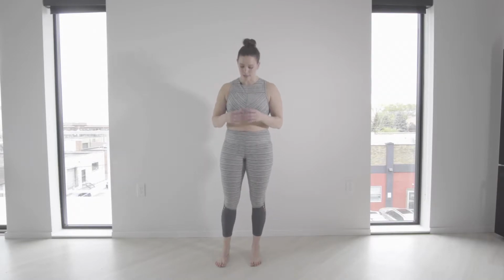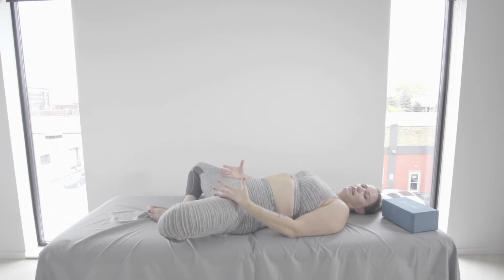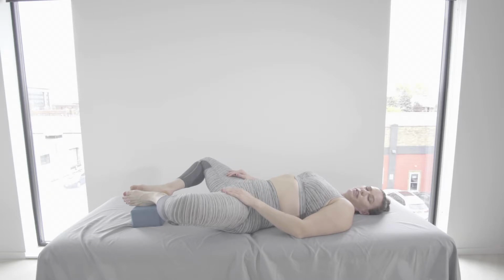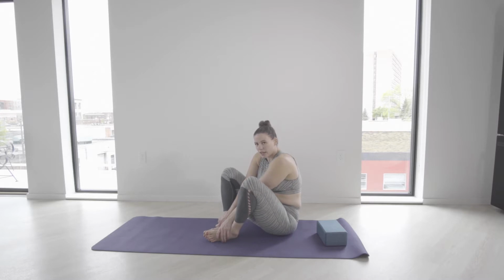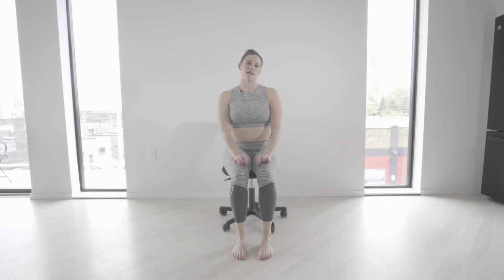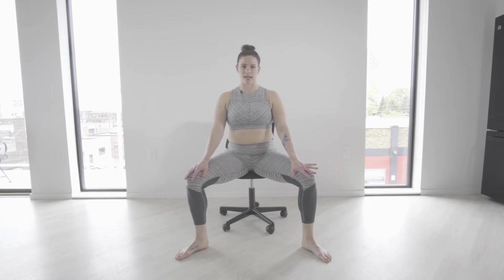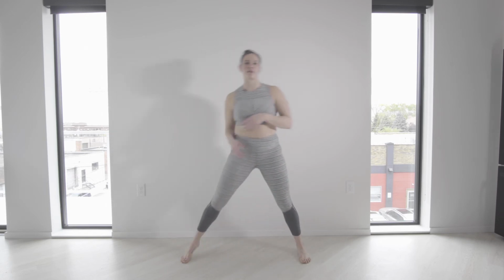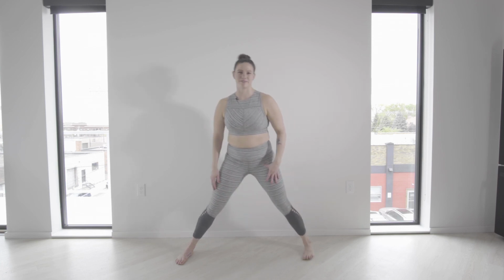How to Stretch the Hip Adductors: Stretch Series for Pain and Flexibility (With Modifications)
Are you having pain or tightness in your buttocks, hip, or pelvic area and wondering how to stretch the hip adductors? The hip abductor is a muscle group that needs to be stretched to combat this! Hip adductor stretches can also give you increased flexibility and range of motion.

In this video, I demonstrate a variety of Hip Adductor stretches, along with modifications.
👍”Make sure you are always finding your breath, and always meet your body of the day!”

All stretches and times are indicated below:
👉 Supine Hip Adductor Stretch
– Modification 1: 0:51
– Modification 2: 1:05
– Modification 3: 1:30

👉 Seated Hip Adductor Stretch
– Modification 1: 2:10
– Modification 2: 3:21
– Modification 3: 4:16

👉 Standing Hip Adductor Stretch
– Modification 1: 5:40

Are you looking for a different type of modification?

Recommended Products to help you
✨Yoga Strap/Stretch Bands
✨Cork Yoga Block
✨Authentic Hand-Woven Blanket
✨Yoga Bolster

👉 Do you want to discover what you find pleasurable? Need an easy way to discuss it with your partner? Take this FREE PLEASURE QUIZ to do just that!!!

New videos to help you achieve your goals!  Leave a comment suggesting what I should talk about next or what your biggest pelvic floor struggles are!

Laura Meihofer's LLC is a participant in the Amazon Associates Program and others, as an affiliate advertising program designed to provide a means for sites to earn advertising fees by linking to products Laura organically uses and trusts. Your support is greatly appreciated and helps her spread her message!